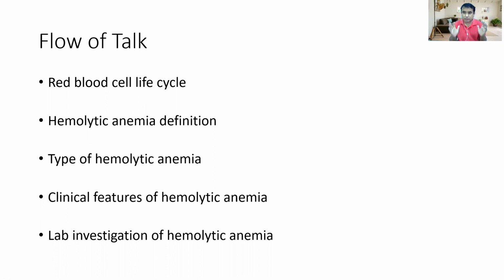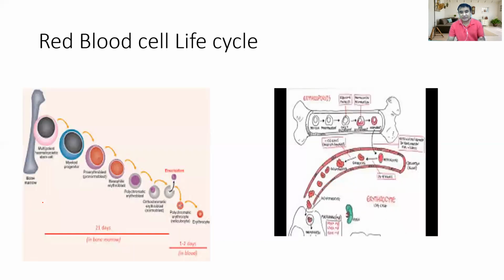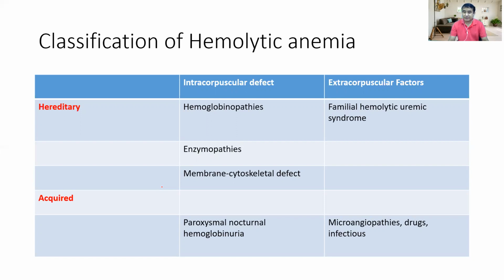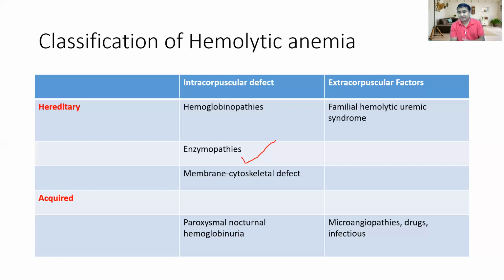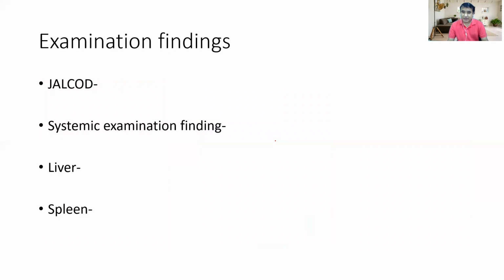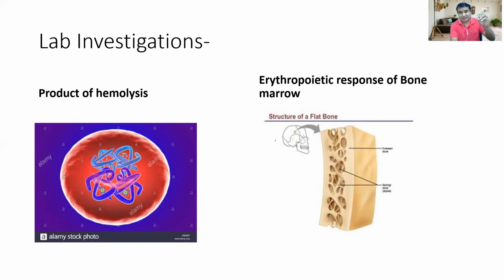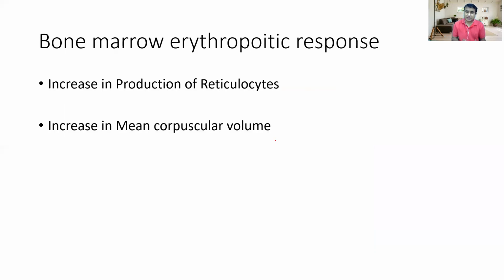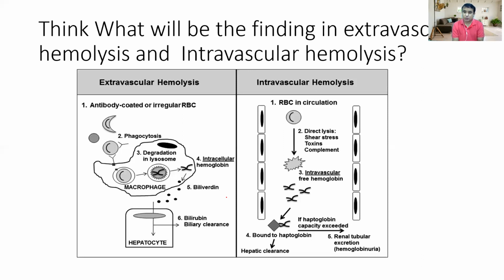Hemolytic anemia|Dr Bhupendra Shah|medicine classroom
lecture on types and clinical features of hemolytic anemia by Dr. Bhupendra Shah MD.